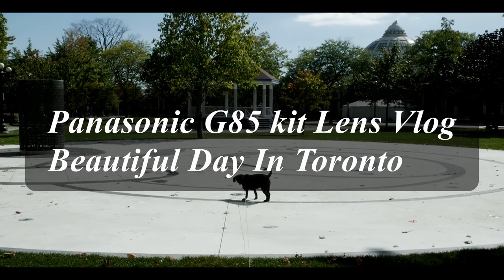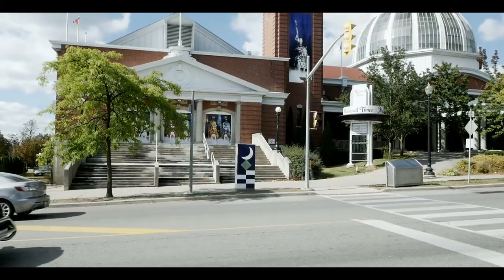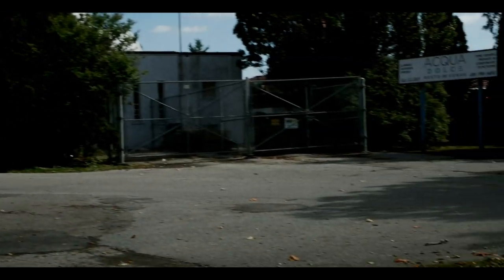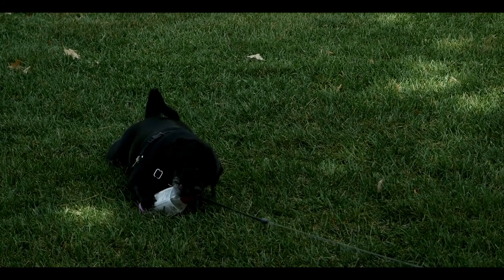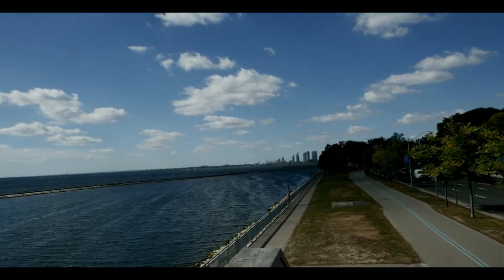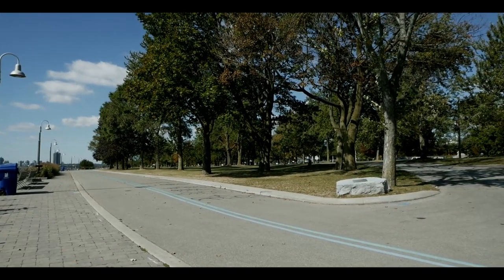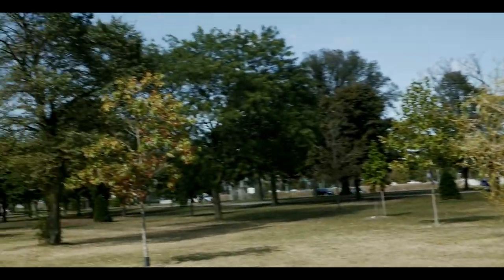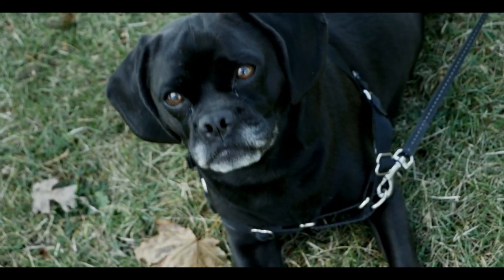Panasonic G85 kit lens stabilization Beautiful Toronto Day vlog